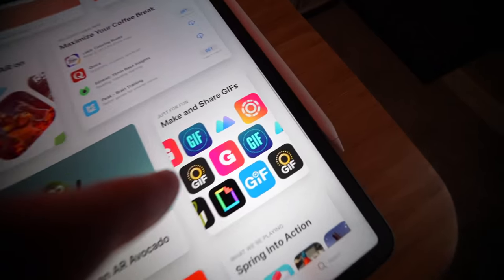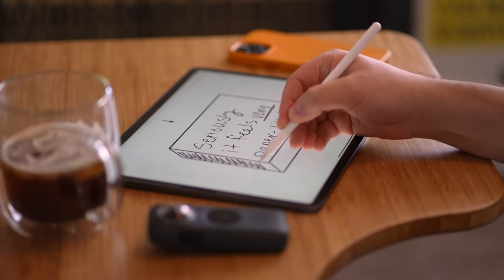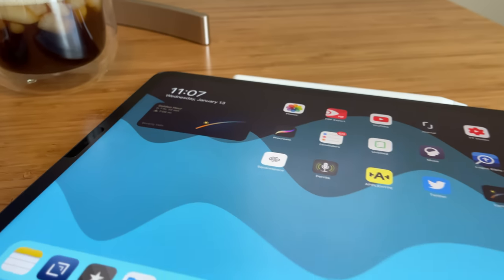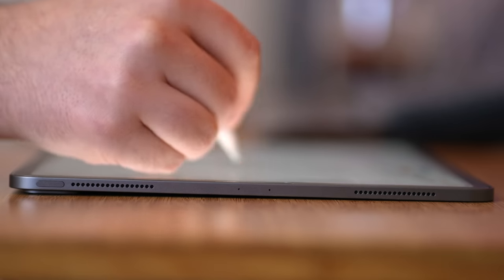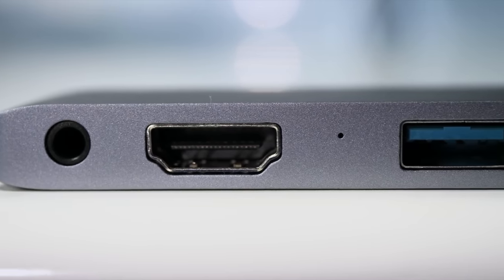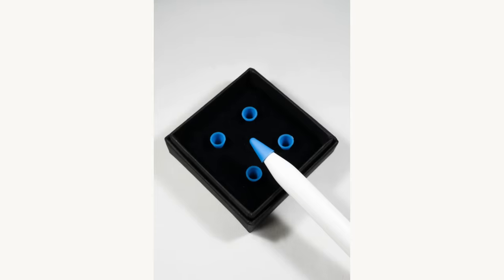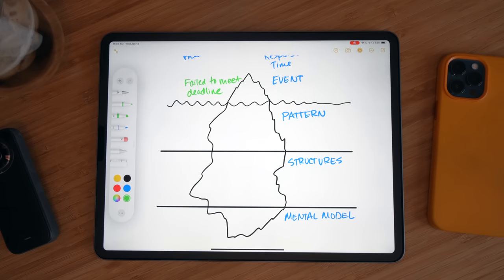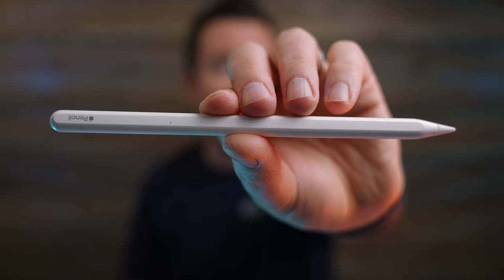The Most Useful iPad Tips Video Ever!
This video contains a little of everything: tips, techniques, accessories... and other recommendations to help you truly master your iPad (whether you have a Pro or a Mini or any iPad in-between)!

🪙 MY CRYPTO COURSE & NEWSLETTER
The Great Onboarding is my other brand focused on helping newcomers understand and keep up with crypto.

Chapters:
0:00 - Hey it's Chris!
0:34 - Favorite iPad tips recap
1:00 - Favorite iPad productivity apps recap
1:20 - Unique iPad accessories recap
1:53 - Interesting iPad uses recap
2:36 - Don't forget these important iPad tips!
5:13 - FRESH new iPad accessories for the new year
8:02 - iPad "thinking frameworks" using the Apple Pencil